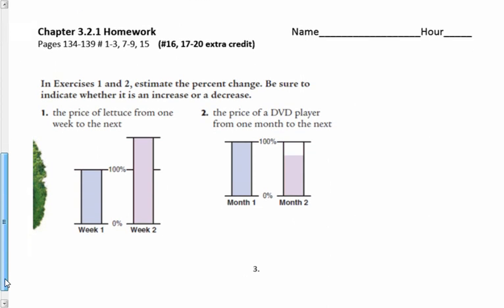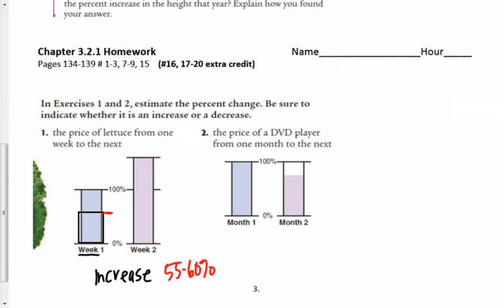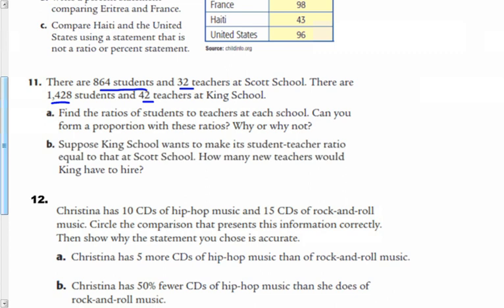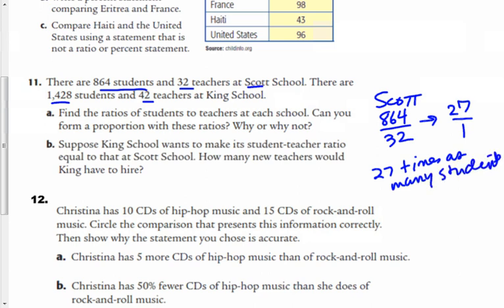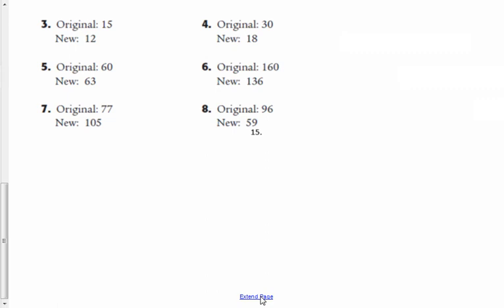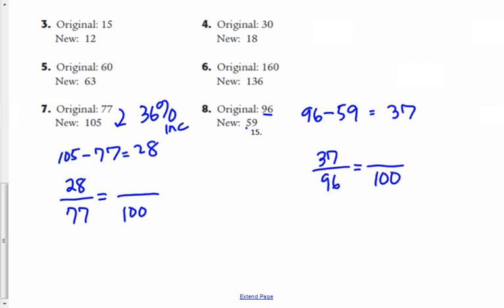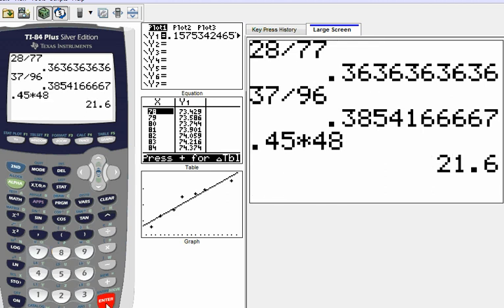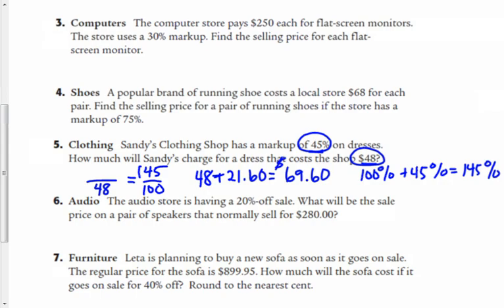Lesson 3 2 Review